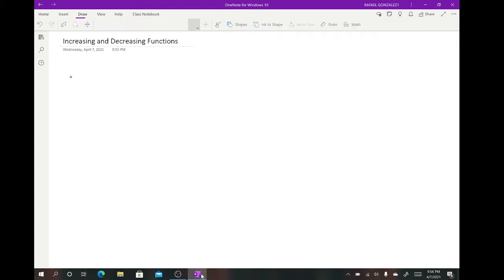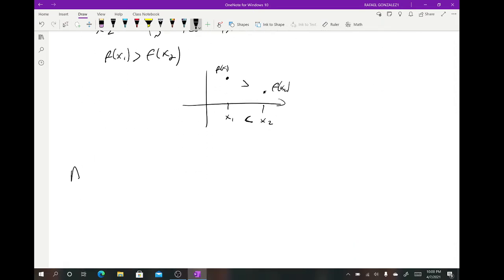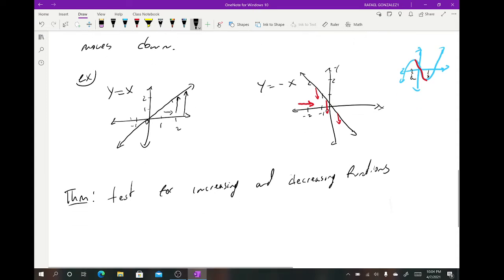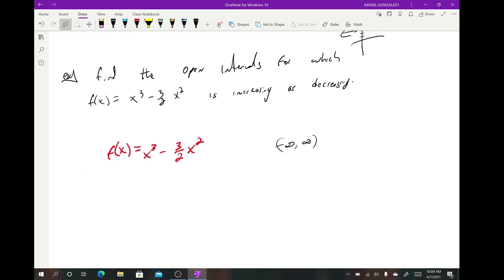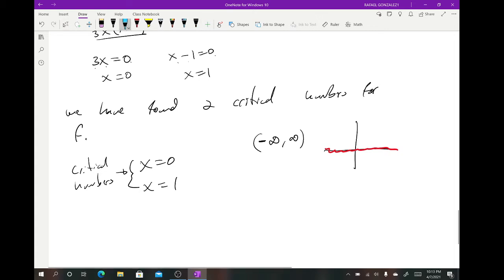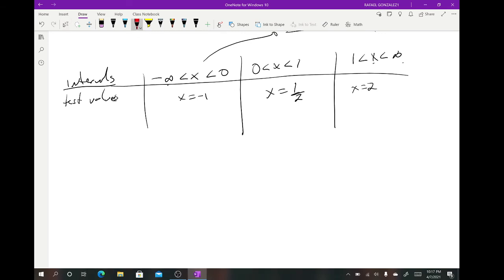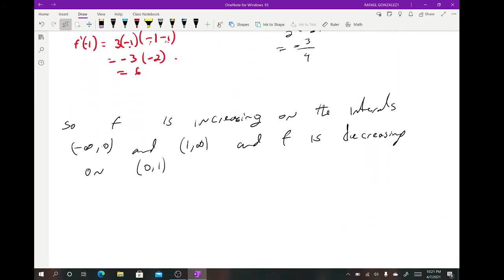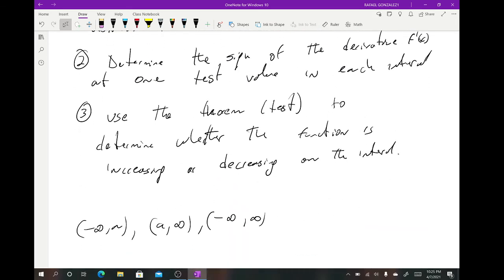Lecture 18 Part 1